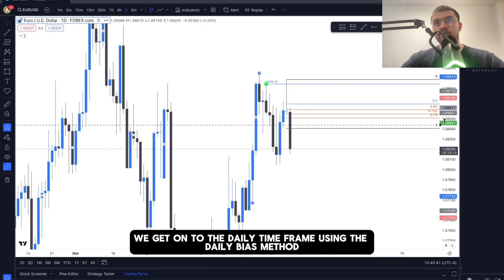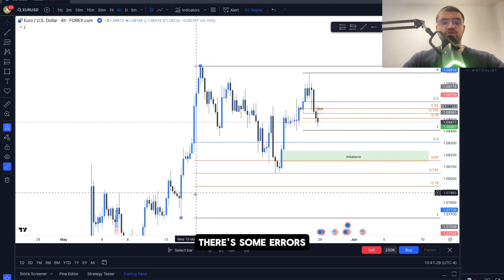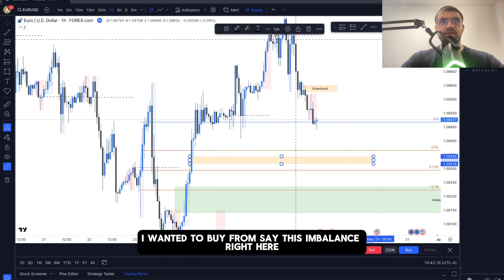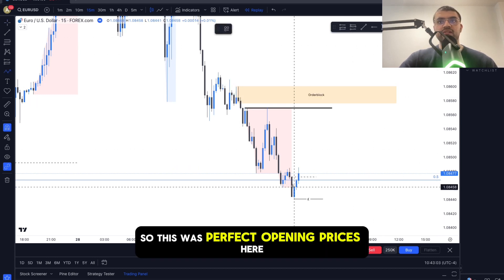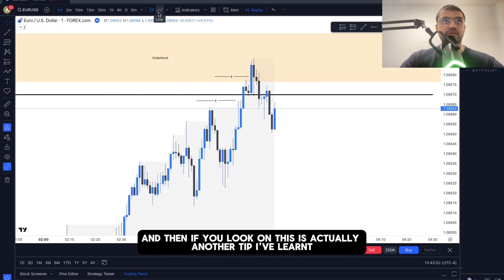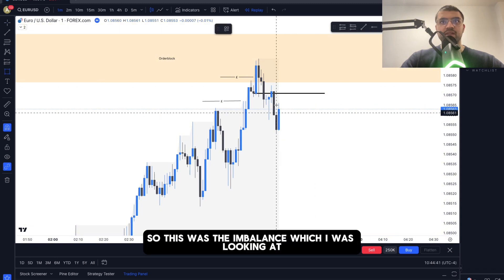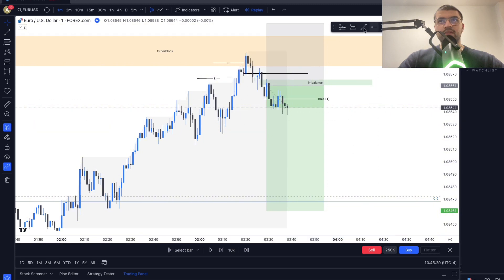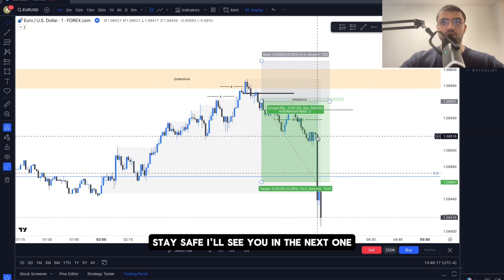How I trade London session 2024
🎓 Join the FX University Today!